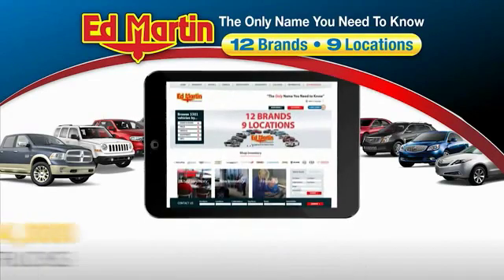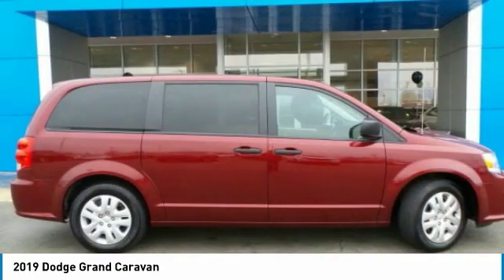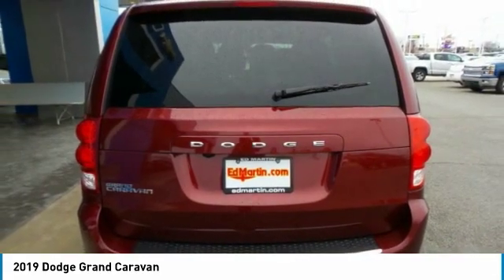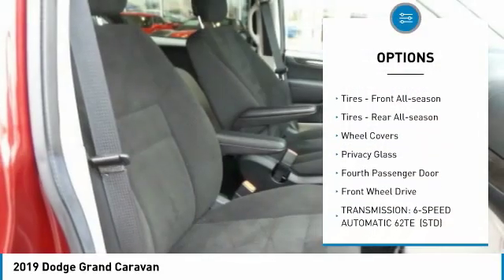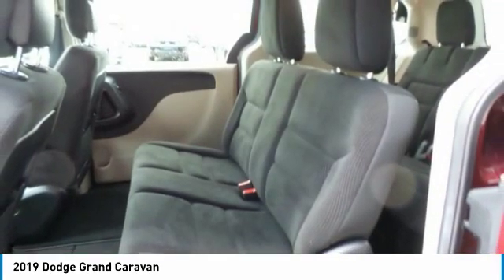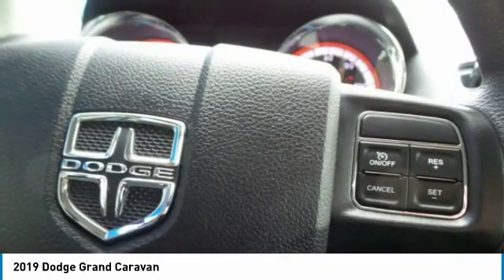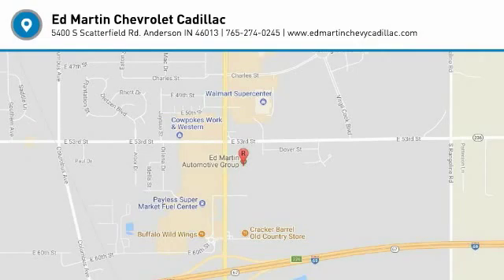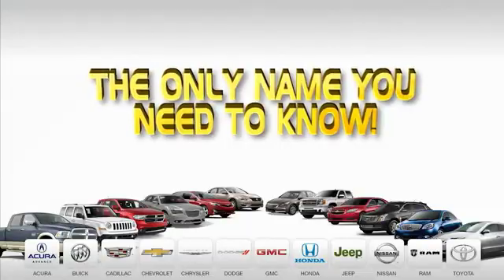2019 Dodge Grand Caravan 433301A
2019 DODGE GRAND CARAVAN Anderson, IN
Stock# 433301A

2019 Dodge Grand Caravan SE Odometer is 3883 miles below market average! Gray CARFAX One-Owner. Clean CARFAX. Great Vehicle History, Grand Caravan SE, 3.6L 6-Cylinder SMPI DOHC, Gray, CD player, ParkView Rear Back-Up Camera, Rear Air Conditioning w/Heater, Remote Keyless Entry. Recent Arrival!

We use MARKET BASED PRICING to insure the BEST and Fair PRICE. Ed Martin The Only Name You Need to Know!!! Serving Indianapolis, Carmel, Fishers, Zionsville, Anderson, Pendleton, Greenwood, Avon, Fort Wayne,Terre Haute, Muncie, New Castle, Bloomington, Ft Wayne, and Cincinnati.